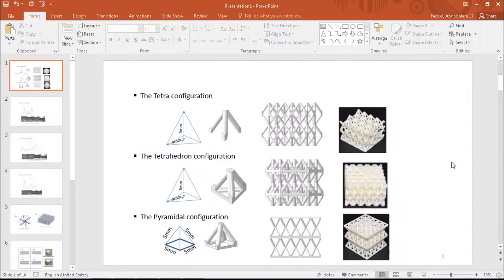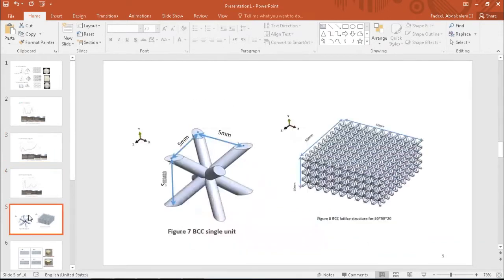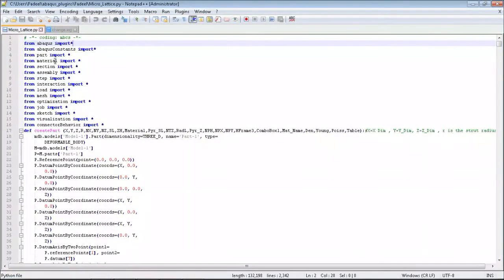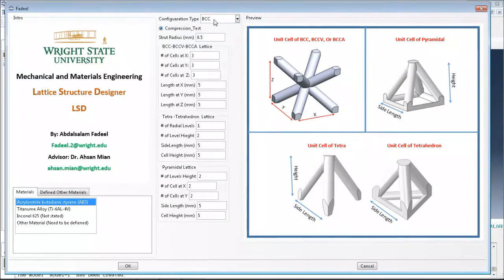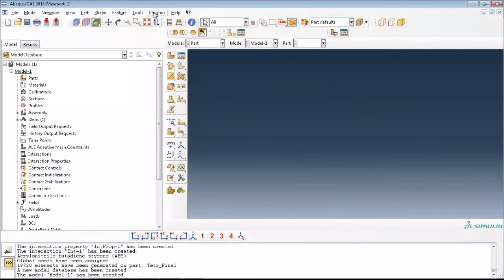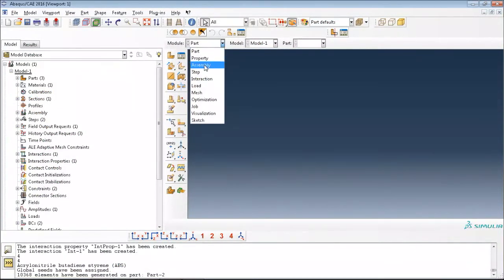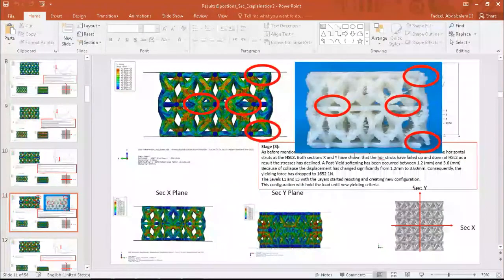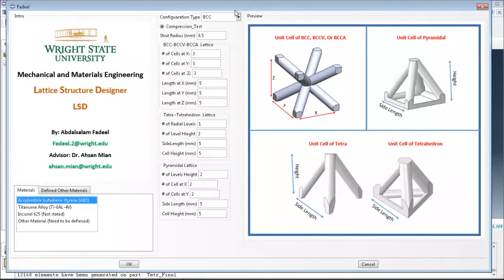Lattice Structure Designer Tool (LSD)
New tool for the lattice structure engineering and analyzing by using Finite Element software, doing challenges tasks related with complex geometry.